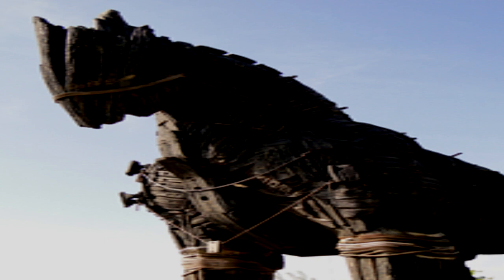SCP-4545 Trojan Horse [Euclid]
Lemme IN.